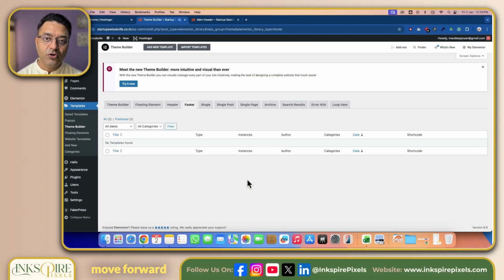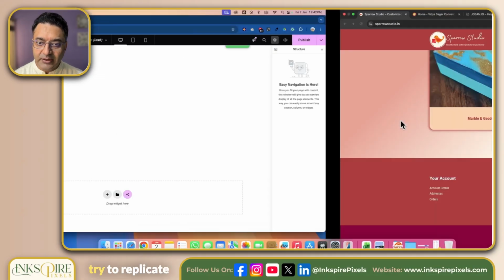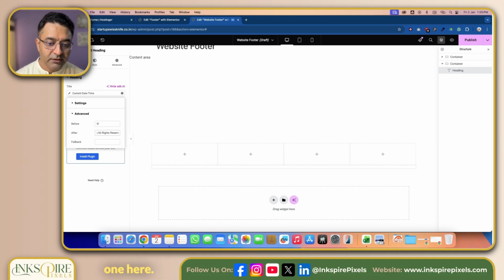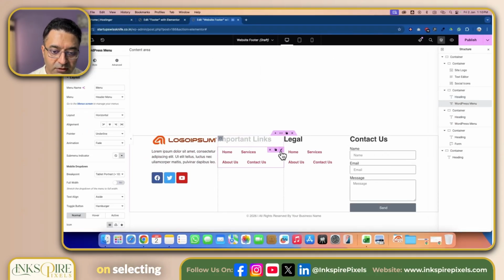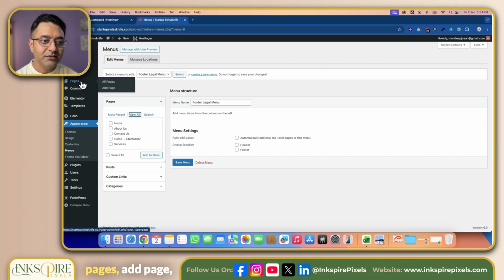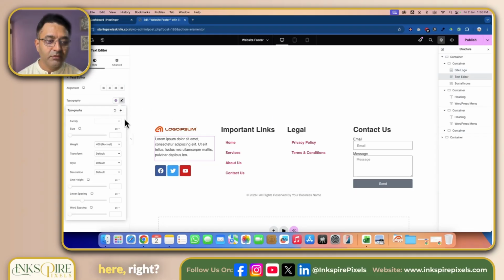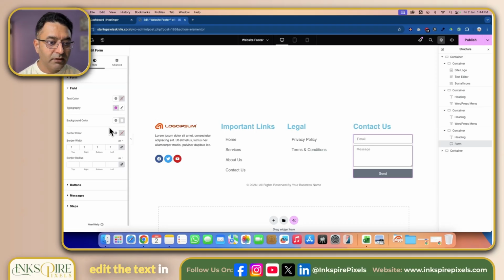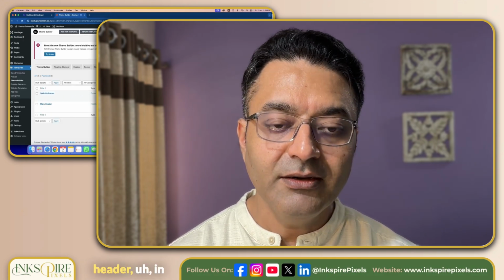Elementor Footer Template Tutorial | How to Build a Custom Footer Using Theme Builder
Want to create a professional website footer using Elementor Theme Builder? In this step-by-step tutorial, you'll learn exactly how to build a custom footer template from scratch — including a multi-column layout, dynamic copyright year, navigation menus, contact form, social icons, and polished styling.

📌 What You'll Learn in This Video:

✅ What a website footer is and why it matters
✅ How to create a new footer template in Elementor Theme Builder
✅ Building a 4-column footer layout using Flexbox Containers
✅ Adding a dynamic copyright year that updates automatically (no manual edits!)
✅ Setting up your Site Logo, business description & social media icons
✅ Creating separate WordPress menus for Important Links & Legal Links
✅ Styling headings, menus, forms, buttons & background colours
✅ Using Copy/Paste Style to save time
✅ Publishing the footer template across your entire website

⏱️ Timestamps:
0:00 - Introduction & Recap of Header Template
1:17 - What Is a Website Footer? (Real Examples from E-Commerce, School & Business Websites)
3:46 - Navigating to Elementor Theme Builder → Footers
4:00 - Creating a New Footer Template
4:30 - Choosing Pre-Made Templates vs Building from Scratch
5:11 - Setting Up the 4-Column Flexbox Container Layout
5:56 - Adding the Copyright Section with Dynamic Year Tag, Copyright Symbol & Business Name (Before/After Text)
09:06 - Styling the Copyright Text (Typography, Size, Colour, Padding)
10:13 - Column 1: Site Logo + Business Description + Social Icons
11:18 - Column 2: Important Links Heading + Nav Menu
11:37 - Column 3: Legal Links Heading + Nav Menu
11:53 - Column 4: Contact Us Heading + Form Widget
12:10 - Editing and Styling the Headings
12:35 - Editing and styling the Nav Menu's
13:25 - Simplifying the Contact Form (Removing Name Field)
14:06 - Publishing the Footer & Setting Display Condition (Entire Site)
14:19 - Creating the Footer Main Menu in WordPress
16:04 - Creating the Footer Legal Menu in WordPress
17:48 - Connecting the Footer Main and Footer Legal Menus to Elementor Nav Menu Widgets
18:44 - Adding Padding & Spacing to Footer Columns
20:58 - Styling Headings (Primary Typography, 32px, Brand Colour)
21:26 - Copy/Paste Style Trick for Consistent Headings
21:51 - Styling Nav Menus (Typography, Hover Colour, Active Colour)
23:29 - Designing the Contact Form (Labels, Background, Border Radius)
25:00 - Styling the Send Button (Primary Colour + Hover Effect)
25:35 - Final styling touches
26:11 - Adding Background Colour to Footer Containers
26:51 - Making Copyright Section Slightly Darker for Visual Hierarchy
27:31 - Final Publish & Live Preview
28:00 - Conclusion & What's Next: Single Post Templates & Archive Templates